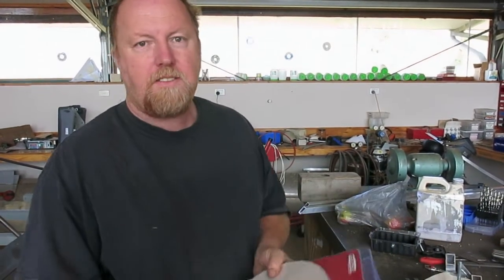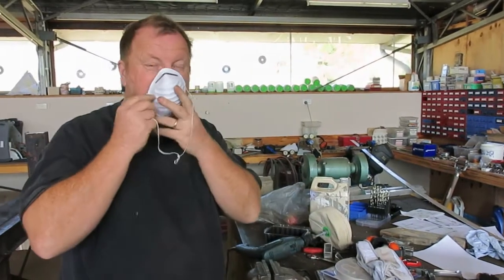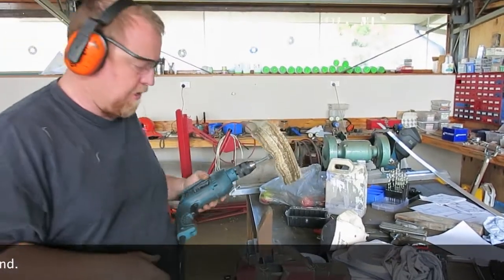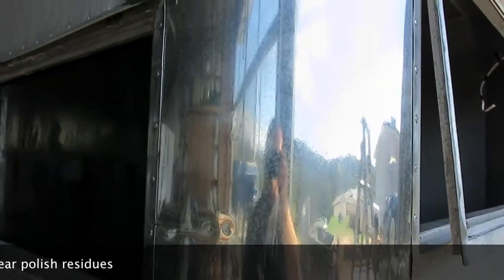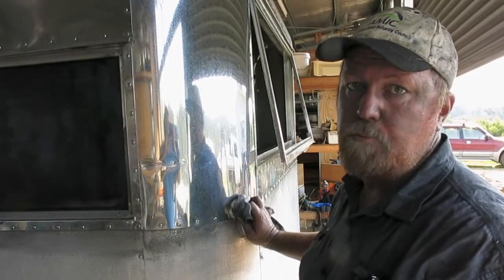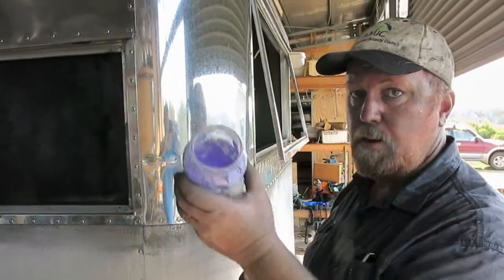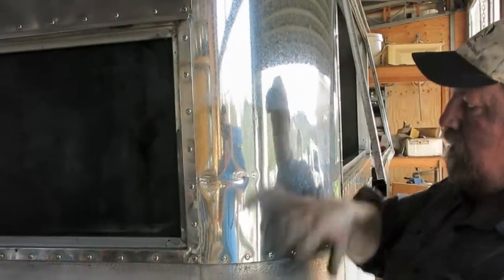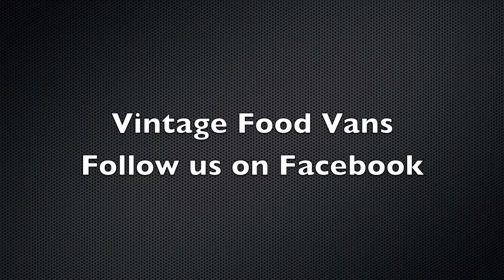Polishing Aluminium Caravans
An instructional video on polishing vintage aluminium caravans such as Caraparks, Airstreams etc.  Steve from Vintage Food Vans demonstrates step by step how to get the perfect shine on your vintage aluminium carvan.